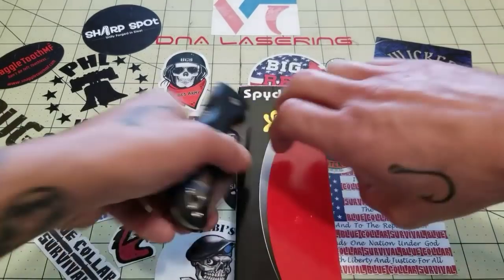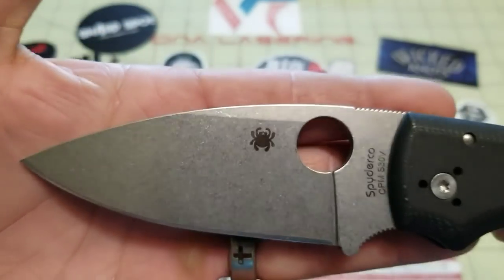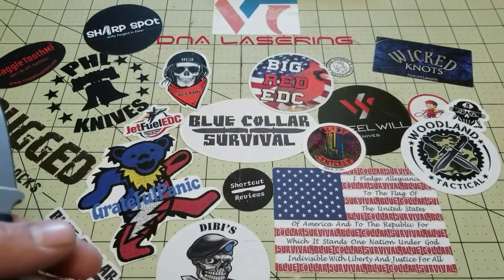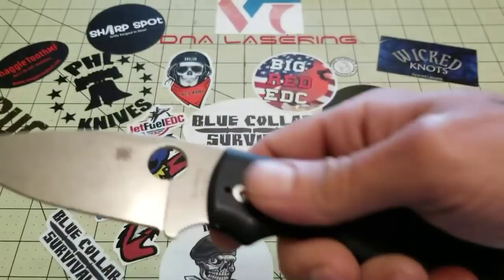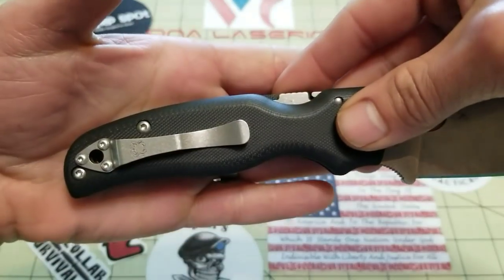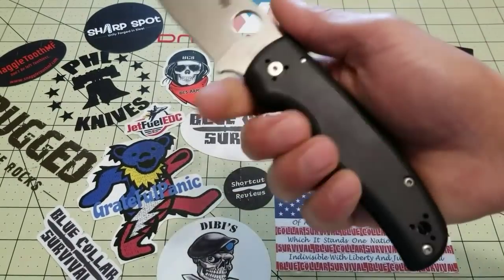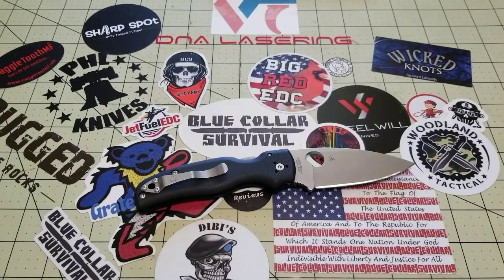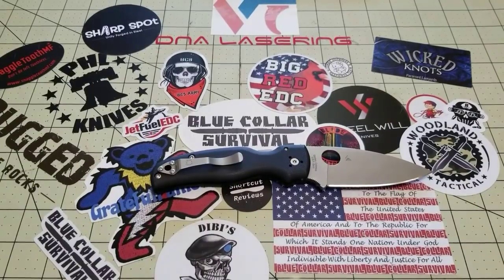Spyderco Shaman review 2019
Big thanks to Tyler and everyone at ValTac. Check out their website and their reward system. It's free to sign up and they give you $10 just for signing up.